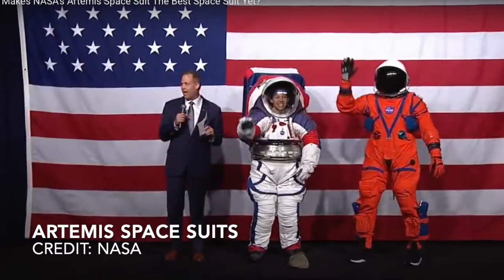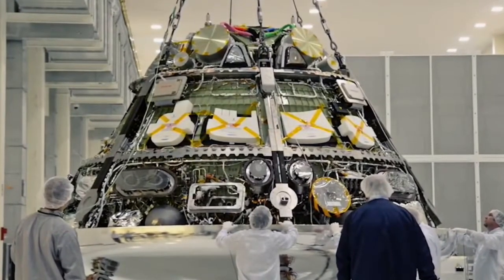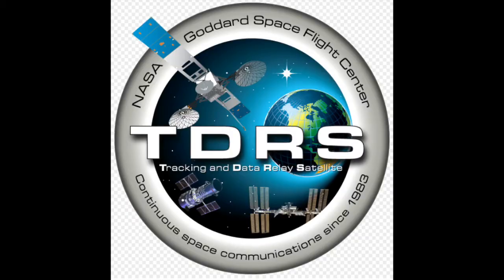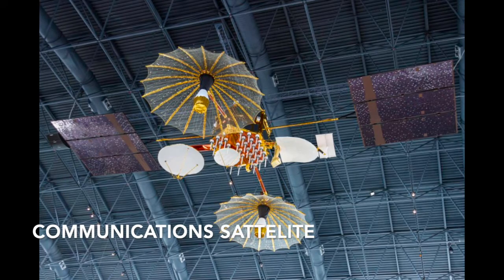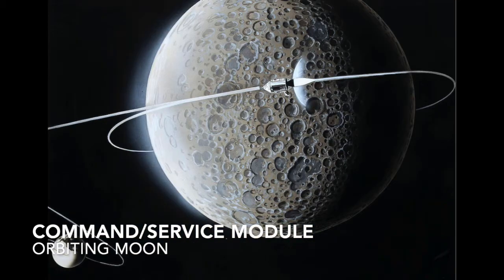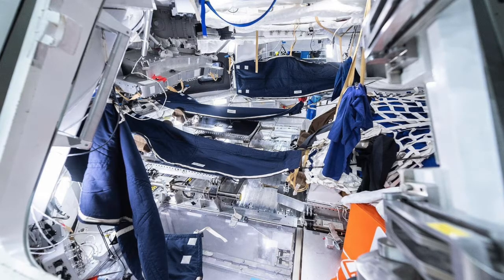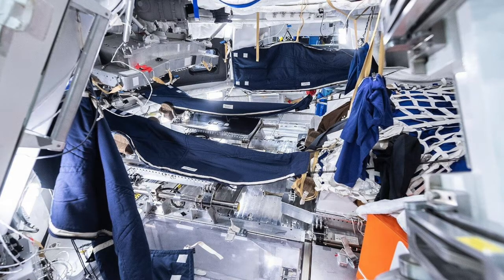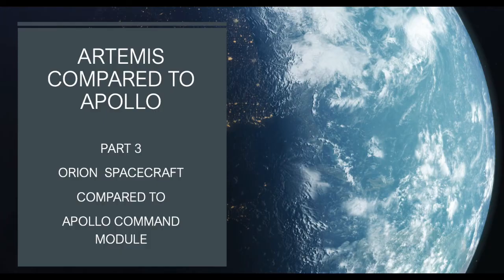Artemis Orion Spacecraft Compared To Apollo Command Module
The Artemis Orion Spacecraft is compared to the Apollo Command Module and the major differences between the two spacecraft are discussed for the Artemis program.